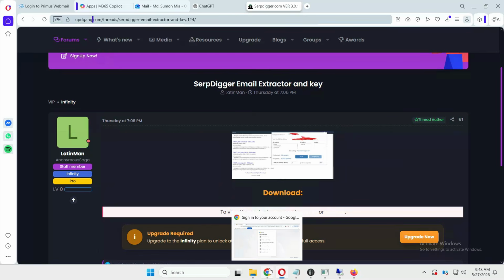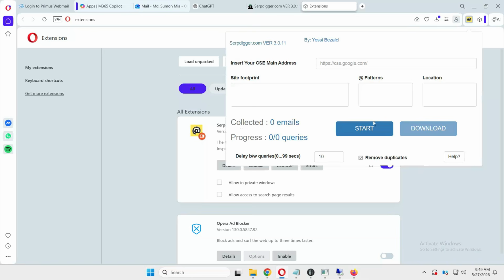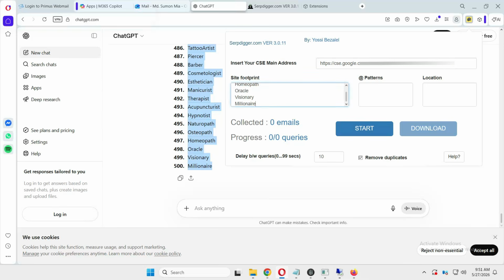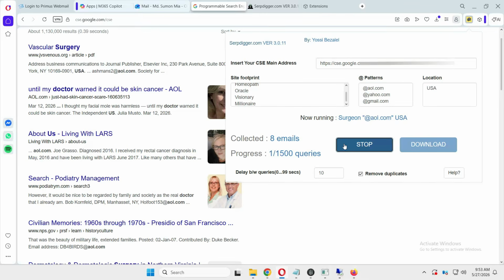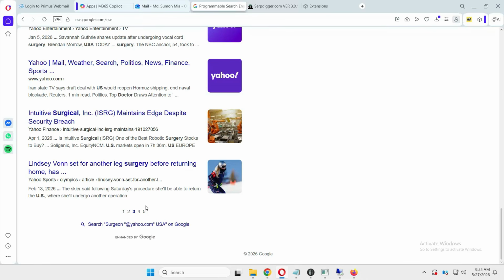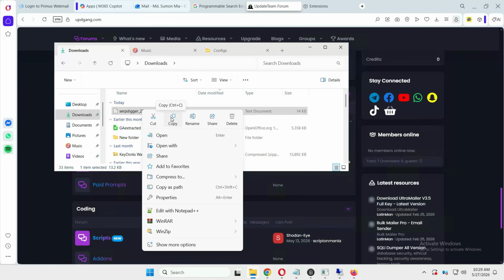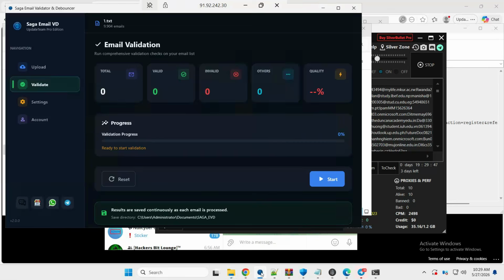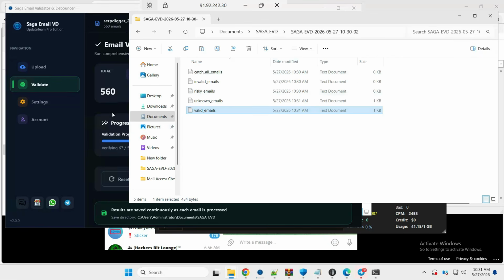Stop Buying Leads: Scrape Quality Emails with This FREE Tool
Stop buying expensive lead lists! In this video, I’m showing you exactly how to scrape quality emails using a 100% free tool. Whether you’re into B2B sales, cold emailing, or just need to grow your outreach, this  email scraper chrome extension  will save you hundreds of dollars.What you’ll learn in this tutorial:
✅ How to find the best  email extractor free tool  online.
✅ The step-by-step process to  scrape emails  without coding.
✅ Tips for ensuring your leads are high quality and verified.
✅ A complete  lead generation free tool  workflow for 2026.If you’ve been wondering  how to scrape emails for free  while maintaining high deliverability, this is the only guide you need.Links & Resources:
0:00 - Why you should stop buying leads
1:15 - Setting up the free email scraper
3:30 - How to scrape quality emails (Live Demo)
6:45 - Verifying your new lead list
9:00 - My #1 outreach tip#LeadGeneration